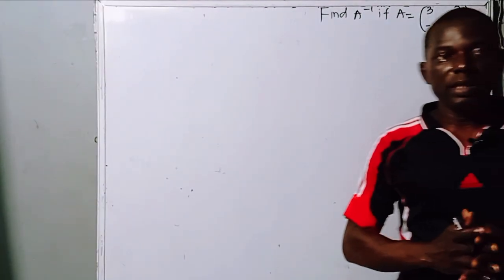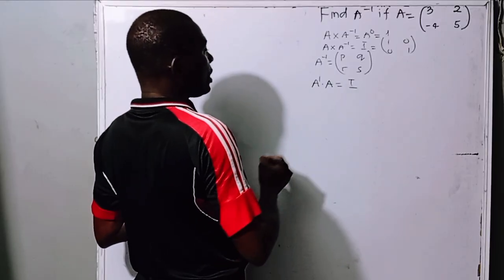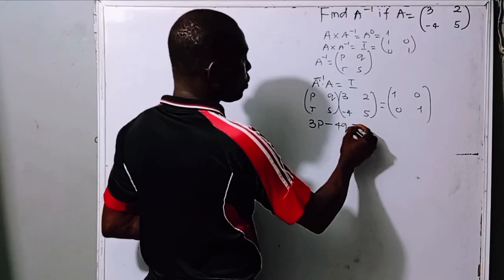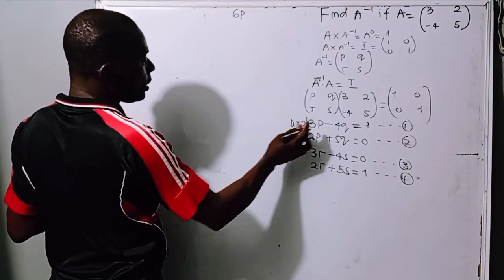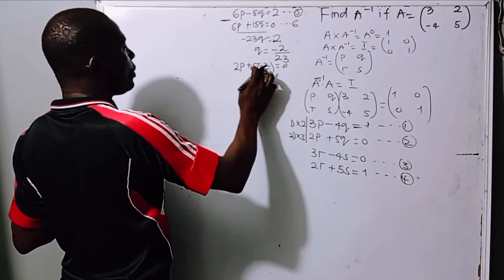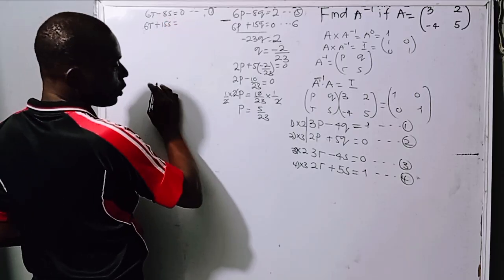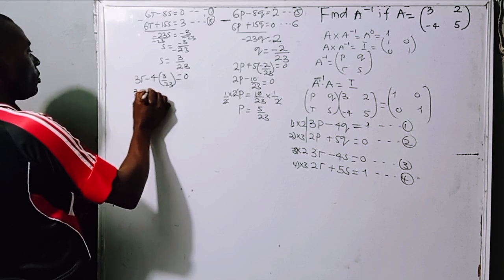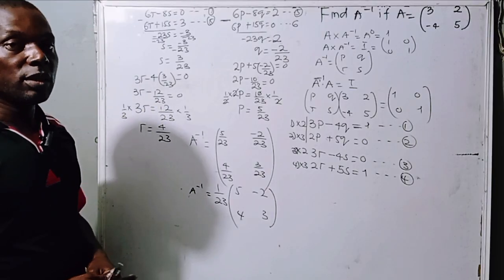Inverse of a 2x2 Matrix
This video explains how to meticulously find the inverse of a 2x2 Matrix.